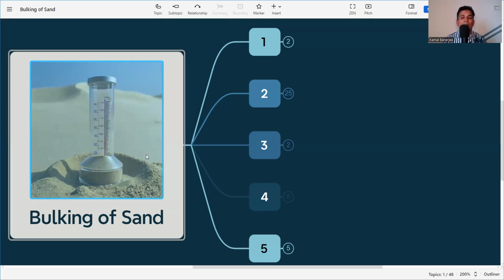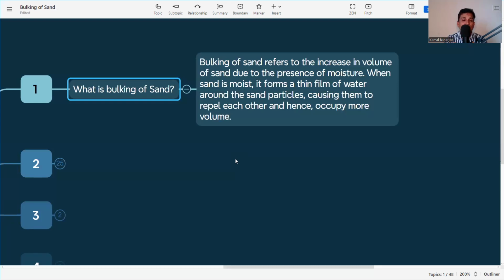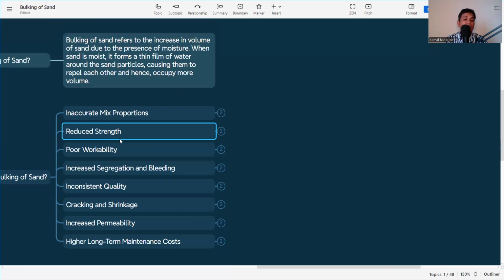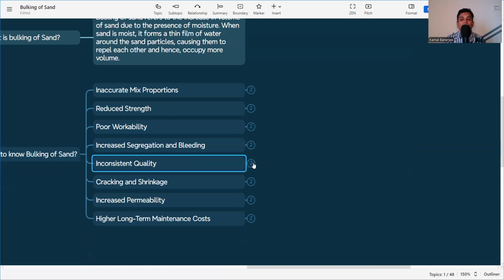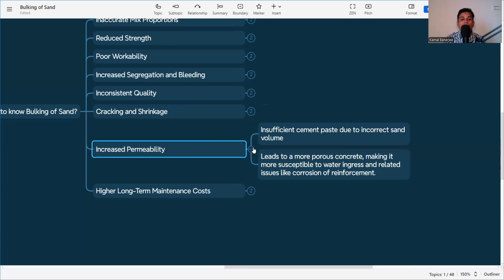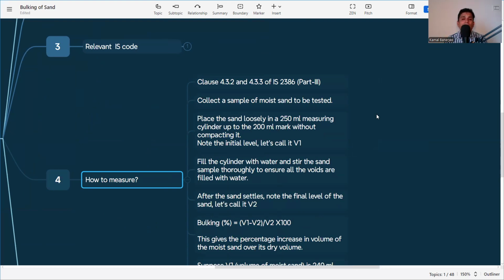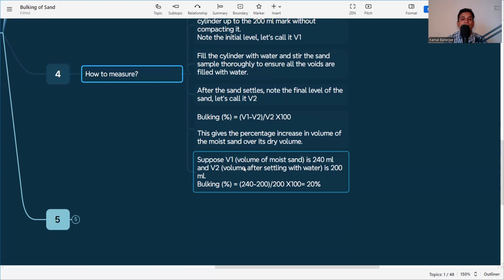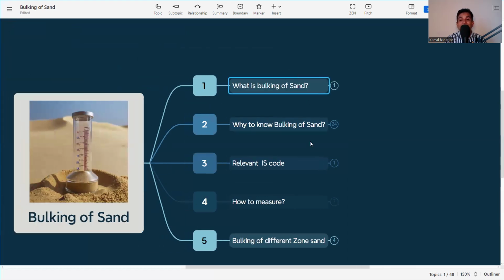Bulking of Sand Understanding, Causes, and Mitigation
Bulking of Sand: Understanding, Causes, and Mitigation | Construction Insight.
00:00 Introduction
00:48 What is bulking of sand?
02:50 Effect of bulking of sand.
08:42 Relevant IS Code.
08:56 How to measure bulking of sand?
11:35 Bulking of different sand zone

In this detailed video, we delve into the fascinating and essential topic of "Bulking of Sand" in the context of construction. Bulking of sand is a crucial phenomenon that affects the volume and properties of sand, impacting the mix proportions and quality of concrete and mortar. Whether you're a civil engineer, construction professional, or student, this comprehensive guide will provide you with a thorough understanding of bulking, its causes, and how to manage it effectively.

🏗️ Introduction to Bulking of Sand:
Begin your journey by understanding what bulking of sand is and why it occurs. Learn about the increase in volume of sand when it contains moisture and the implications this has for construction practices.

🌟 Causes of Bulking of Sand:
Explore the primary causes of bulking, focusing on the role of moisture content:

Moisture Presence: How even a small amount of water can create a film around sand particles, leading to an increase in volume.
Particle Size and Shape: The influence of sand particle size and shape on the extent of bulking.
📏 Measurement of Bulking of Sand:
Learn how to measure the bulking of sand using simple field methods:

Bulking Test: Step-by-step guide to conducting a bulking test using a measuring cylinder and water.
Bulking Factor: Understanding how to calculate the bulking factor and use it to adjust mix proportions.
🔄 Impact of Bulking on Concrete and Mortar Mixes:
Uncover the significant effects of bulking on the mix design and quality of concrete and mortar:

Volume Calculation: How bulking affects the volume of sand and the importance of accurate measurement.
Mix Proportions: Adjusting mix proportions to account for bulking and ensure consistent quality.
🛠️ Practical Tips and Best Practices:
Gain practical tips and best practices for managing bulking of sand in construction projects:

Accurate Measurement: Importance of regularly measuring and adjusting for bulking during mix preparation.
Moisture Control: Techniques for controlling moisture content in sand to minimize bulking.
Training and Awareness: Ensuring that construction workers and technicians are trained to recognize and manage bulking.
🔧 Real-World Examples and Case Studies:
Discover real-world examples and case studies where understanding and managing bulking of sand has been crucial to achieving high-quality concrete and mortar. Learn from these projects to apply these principles to your own work.

Join us as we explore the intricacies of bulking of sand, providing you with the knowledge and skills to ensure the consistency and quality of your construction materials.